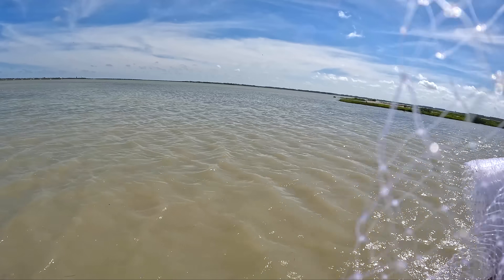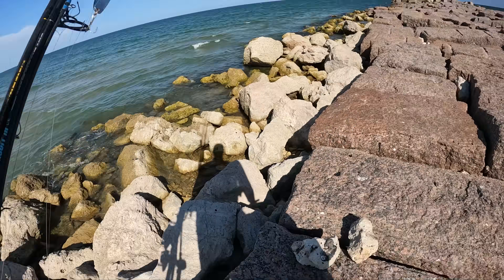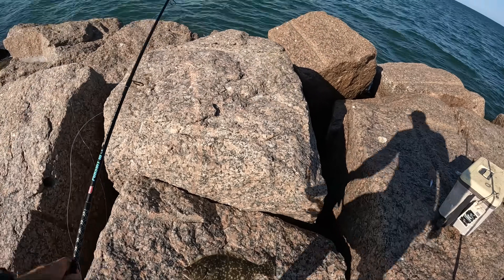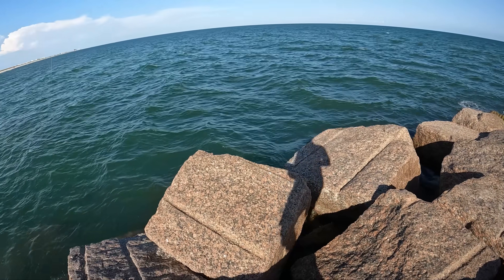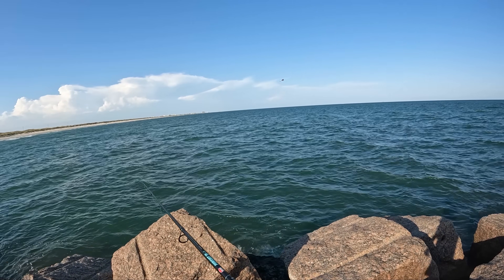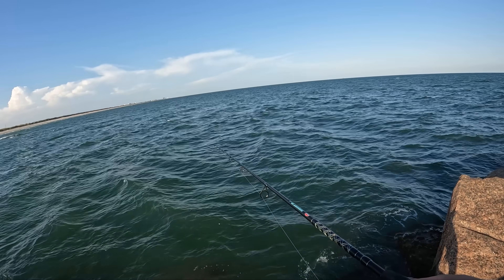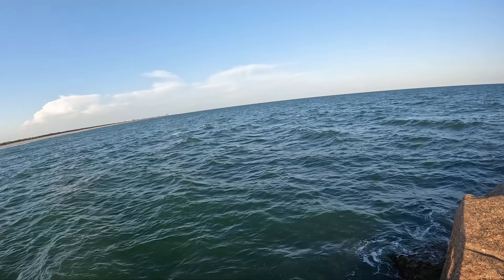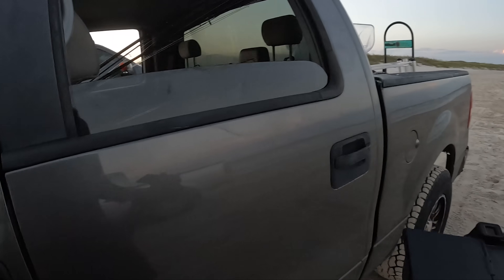Easiest way to catch Flounder (Elusive and Clever) It’s all in the here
Flounder fishing for flounder in the gulf of Mexico using a carolina rig which is very similar to a fish finder rig. THE FISH ARE FLAT

Rewards:
1 - Weeklyish fishing reports + 3oz spoon jetty tutorial video
2 - spreadsheet showing were fish are seen during each month of the year
3 - 3oz spoon jetty fishing tutorial video
4 - Video of some fishing secrets I've picked up